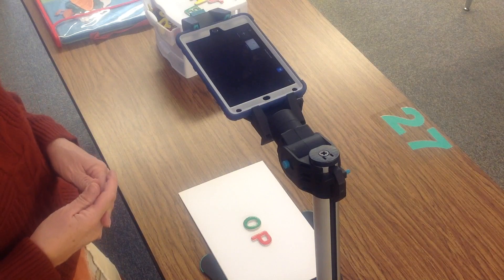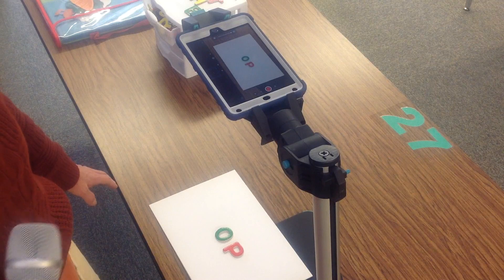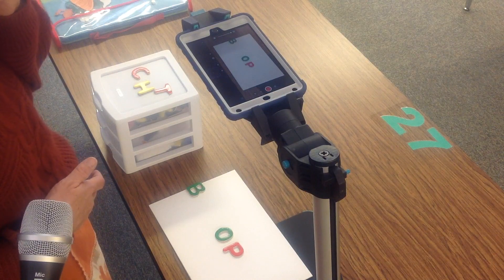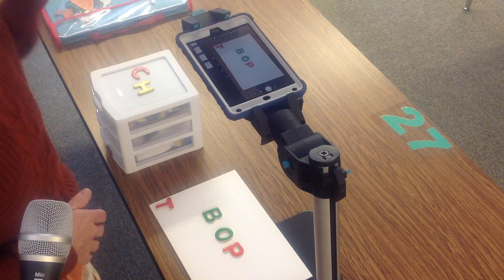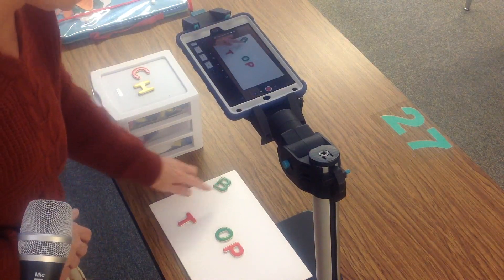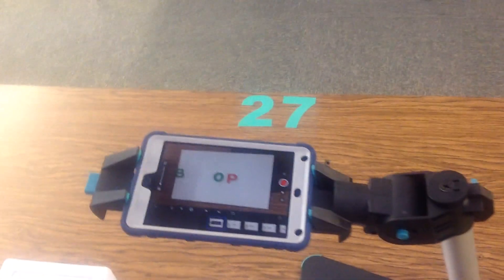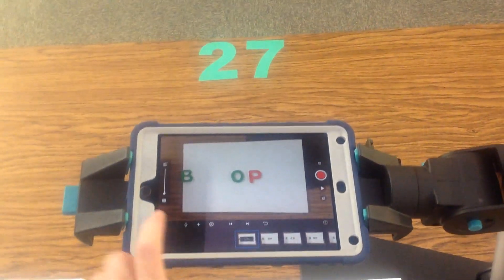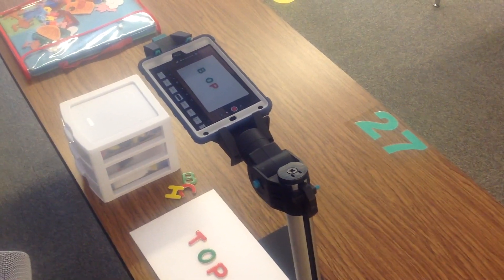Stop Motion Studio Demonstration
This is a quick demonstration of Stop Motion Studio